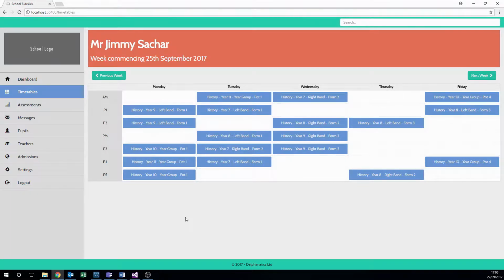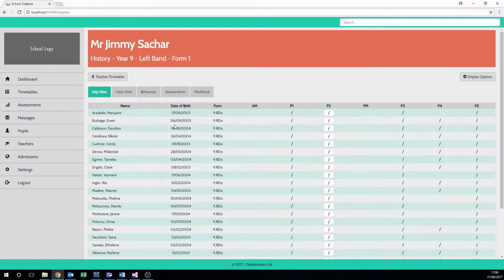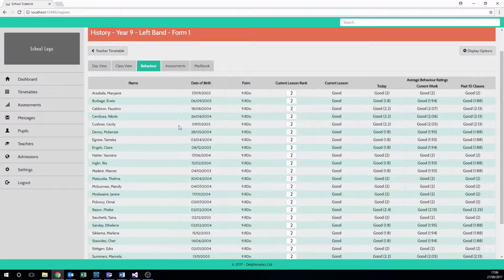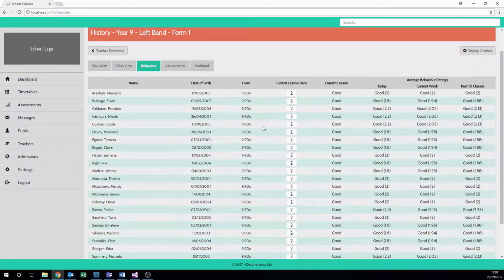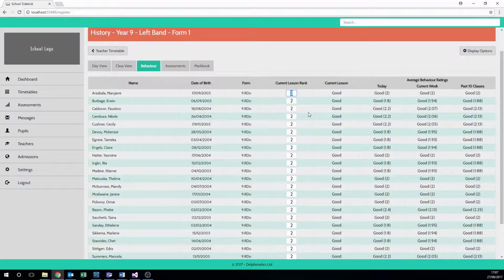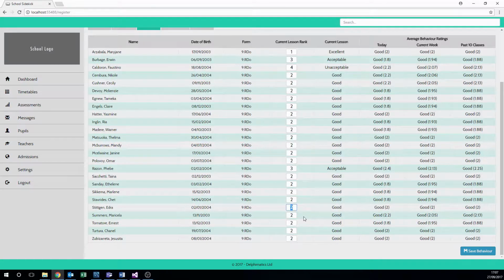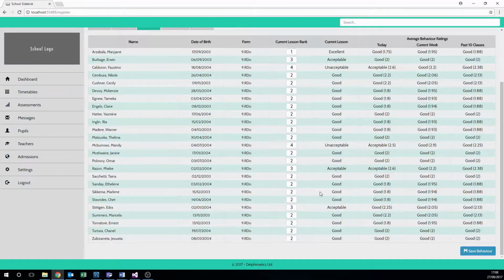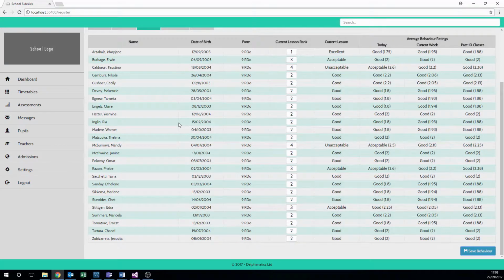School Sidekick - The Behaviour System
A run through of the behaviour tracking system in School Sidekick.